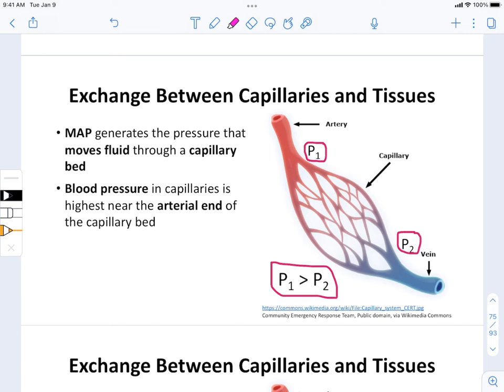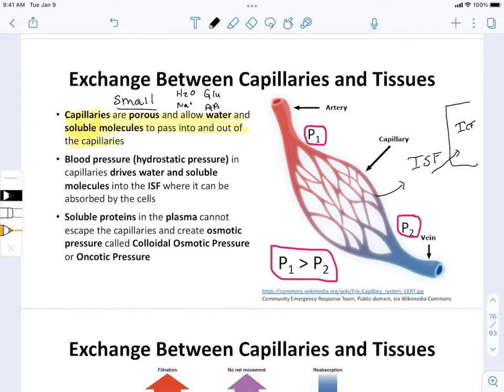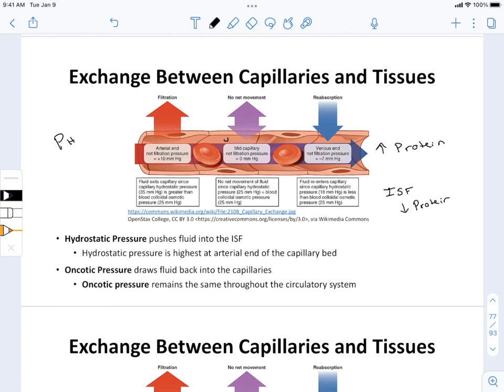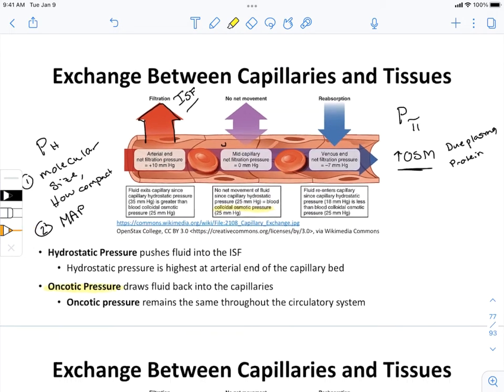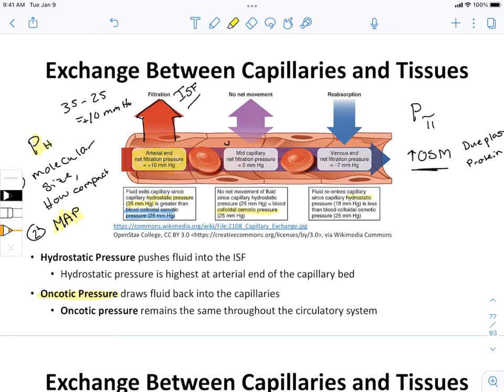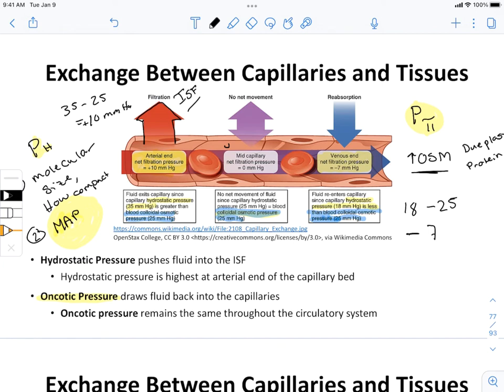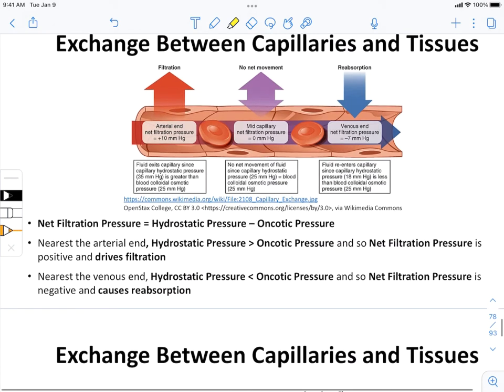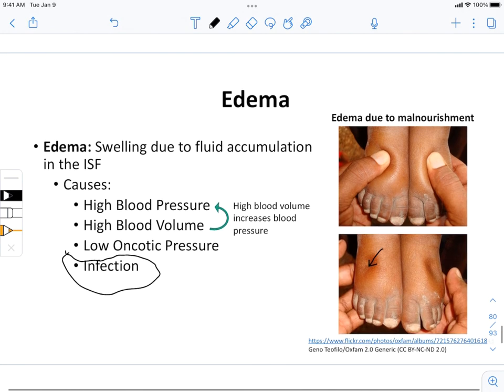Exchange between Capillaries and Tissues